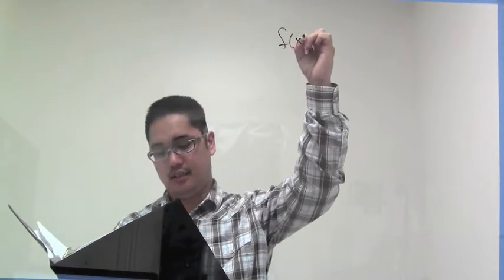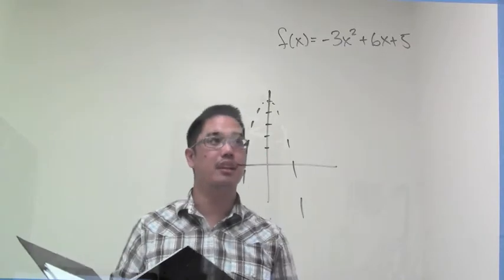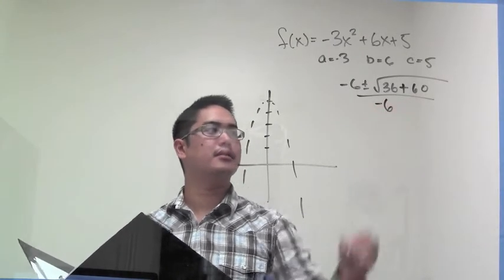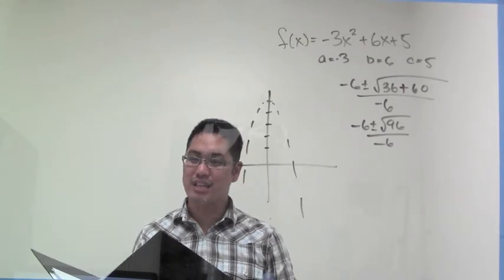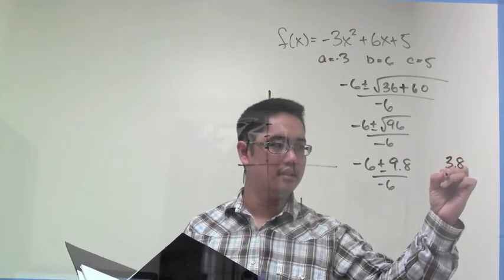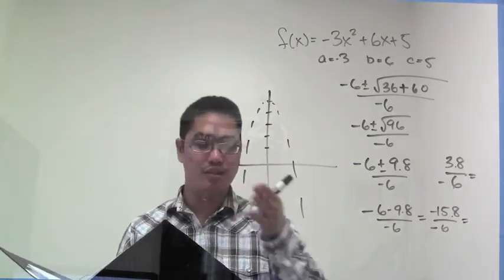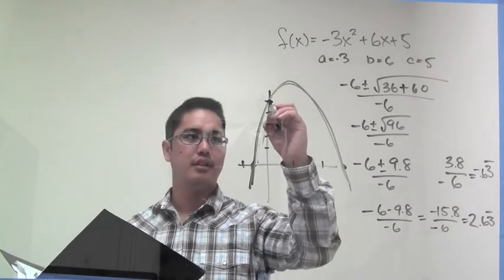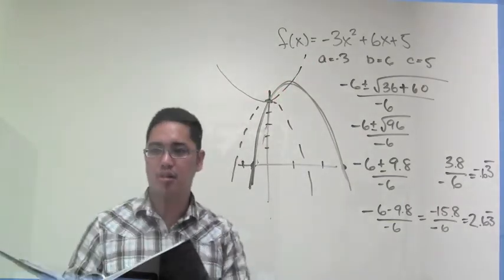SDG Alg 2 Func 9 #2 Domains for Functions Defined Symbolically 20141015